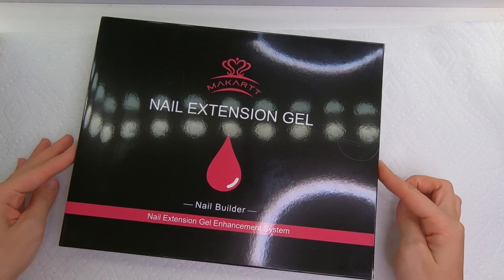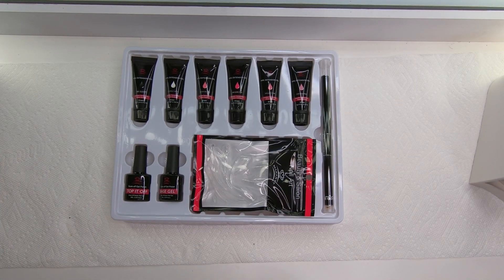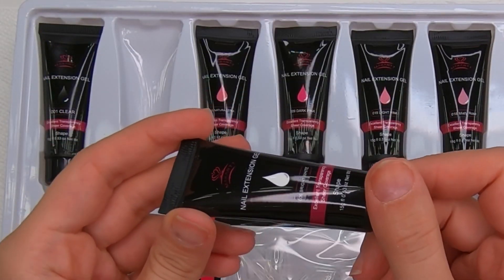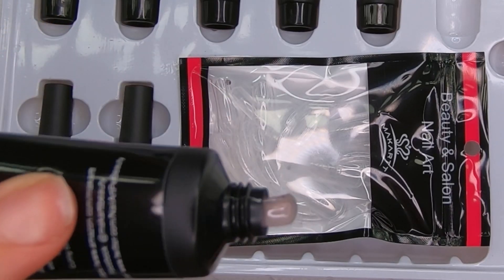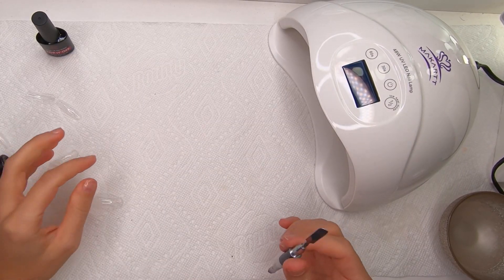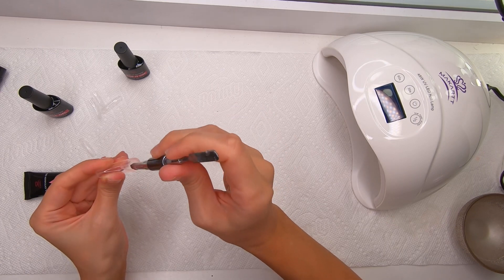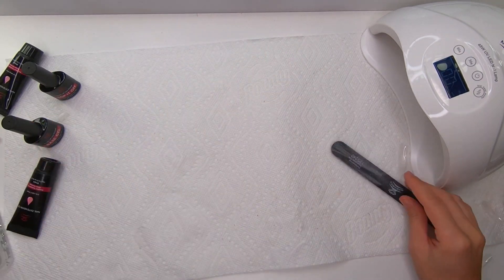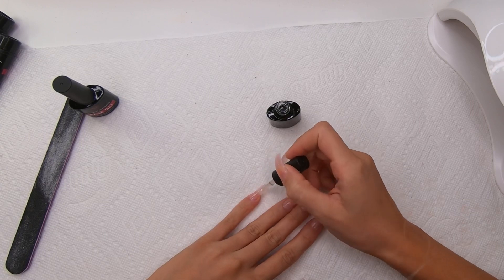Makartt Polygel Kit | trying and review | Kylie jenner inspired Glass nails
Hey guys, I hope you’ll enjoy this video.

You can get the kit here :

Rhinestones mentioned is from Azure Beauty :